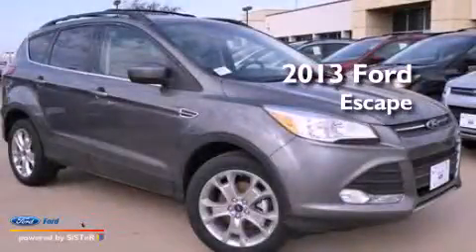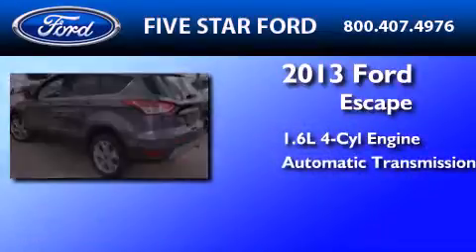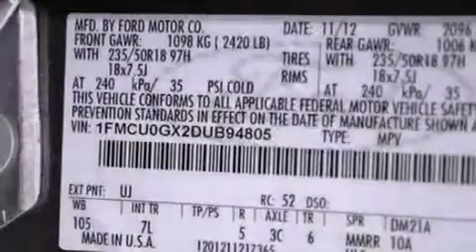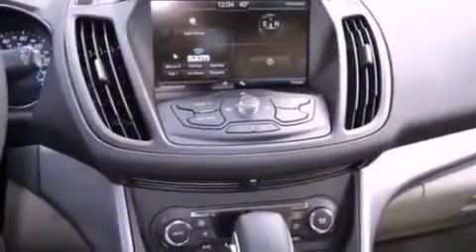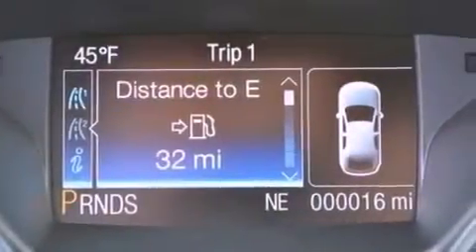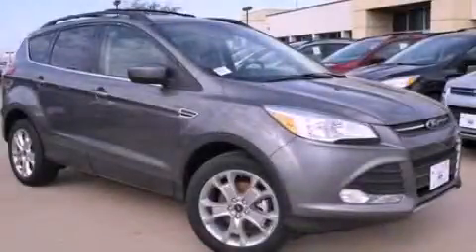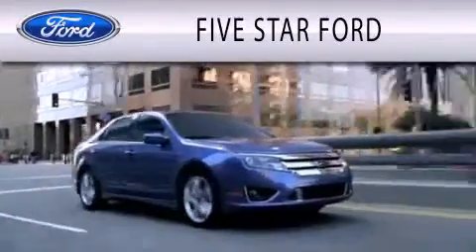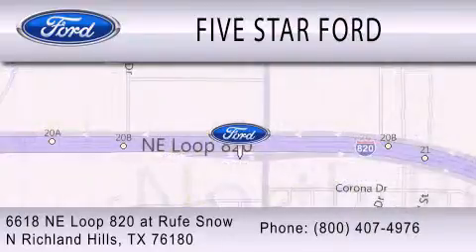2013 FORD ESCAPE North Richland Hills TX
Year : 2013
 Make : FORD
 Model : ESCAPE
 Engine : 1.6L I4 16V GDI DOHC TURBO
 Trans . : 6-SPEED AUTOMATIC
 Exterior : GRAY METALLIC
 Miles : 15

 Stock : DUB94805